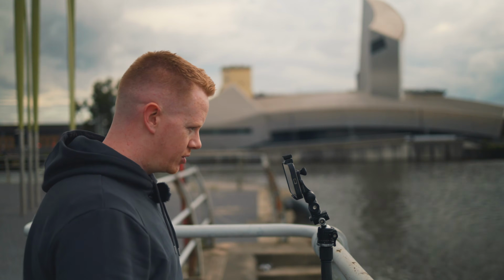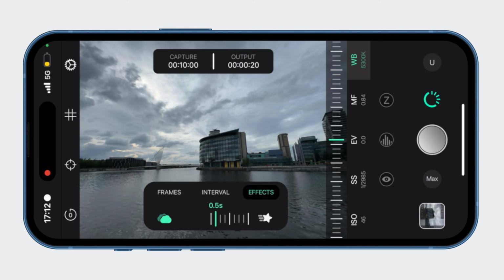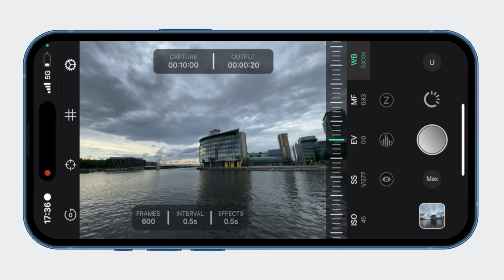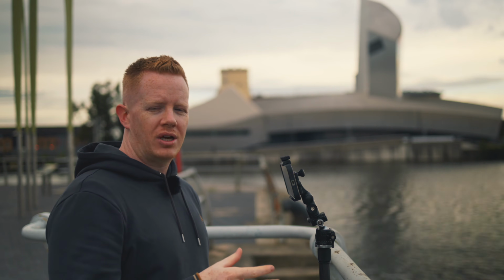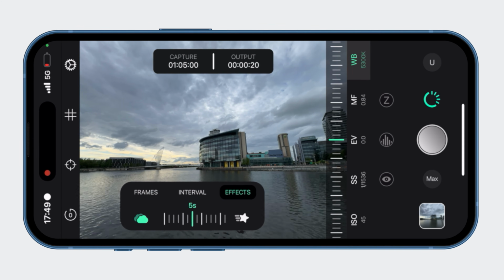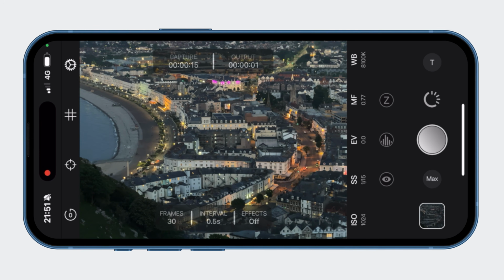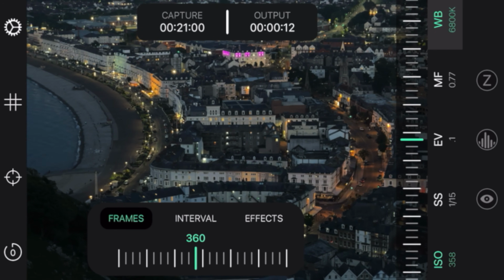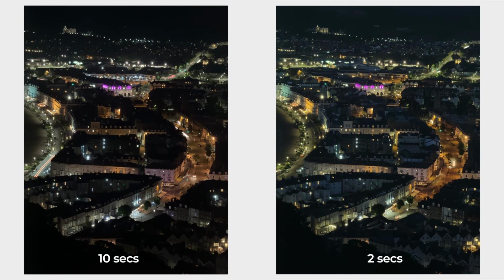Master Motion Blur and Light Trails with ReeLapse: iPhone Time-Lapse Tutorial 🌆🎥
Join expert photographer David Addison in this in-depth tutorial as he explores the innovative features of the ReeLapse app, specifically focusing on the Motion Blur and Light Trails functions. ✨

In this video, David will take you through the 'Effects' section of the ReeLapse dashboard, showcasing how to utilize the Motion Blur and Light Trails features to add mesmerizing long exposure effects to your time-lapses. Discover how to transform ordinary scenes into extraordinary cinematic sequences, adding depth and movement to your captures 🎥🌃

Watch as David demonstrates how to fine-tune your settings, from setting up your shoot to adjusting intervals, frames, and integrating special effects directly on your iPhone. He'll provide tips on manually controlling ISO, shutter speed, and white balance, as well as how to make the most of ReeLapse's automatic settings for stunning, effortless results 📱🔄

Whether you're a budding enthusiast or a professional photographer, this tutorial is designed to enhance your skills in creating dynamic urban or tranquil natural time-lapses. See how ReeLapse simplifies capturing the beauty and rhythm of the world around you 🌍🌟

Don't miss this opportunity to broaden your videography capabilities with ReeLapse. Unlock your creative potential and begin producing film-quality time-lapse videos today! 🚀

📲 Start your journey into advanced time-lapse photography with ReeLapse.

📸 Boost Your Photography Gear with our G-Series Lenses and Filters, available

We invite you to share your stunning creations using ShotWithReeflex, and you might be featured in our upcoming video.

🔗 Connect and Collaborate: Join our REEFLEX's Piazza group to interact with other visual artists and share your experiences.